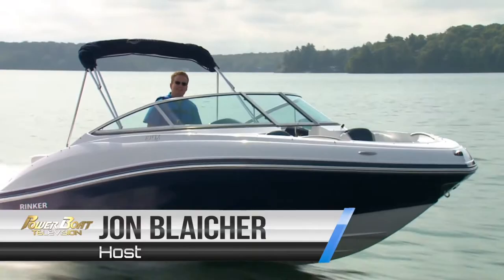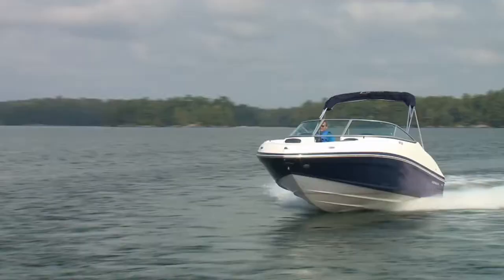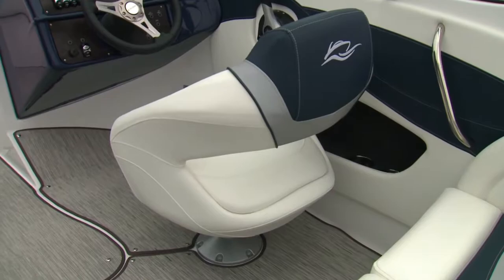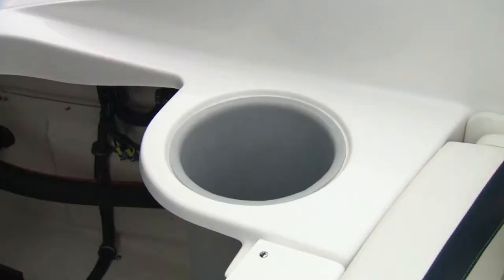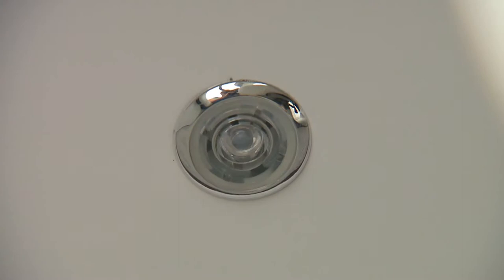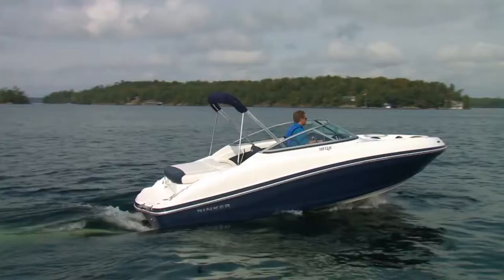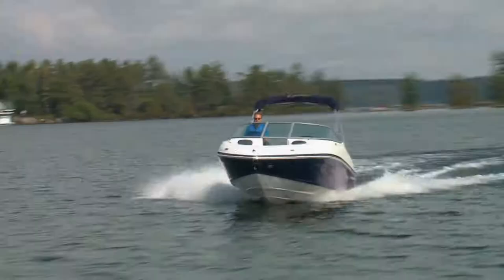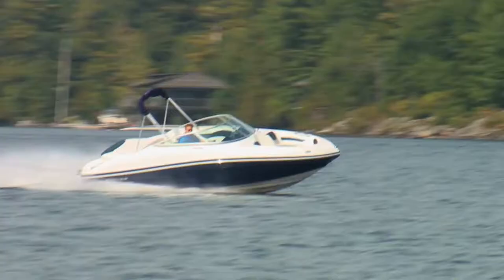2018 Rinker 19QX BR: Affordable family bowrider review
Jon Blaicher tests a 2018 Rinker 19QX bowrider.

To see more Boat Reviews, check out our Boat Reviews playlist, with over 800 tests available now.